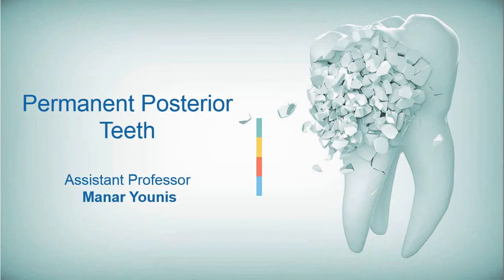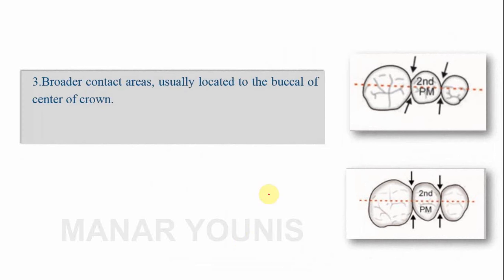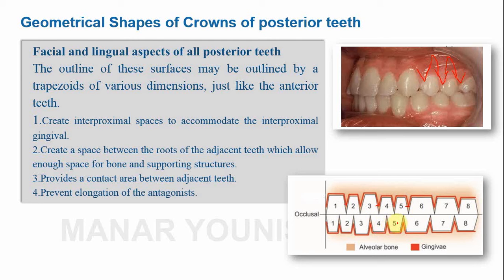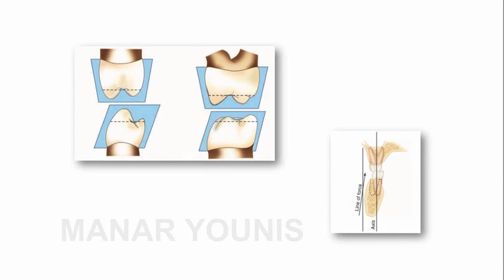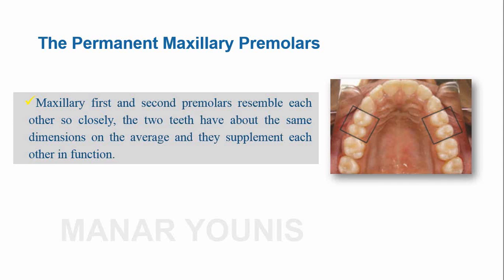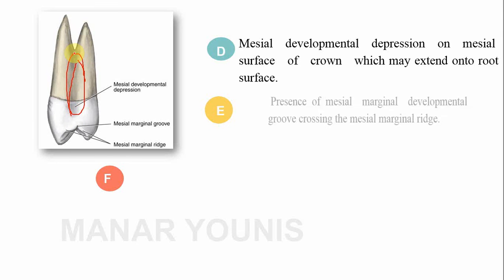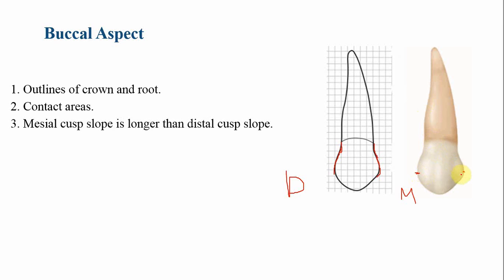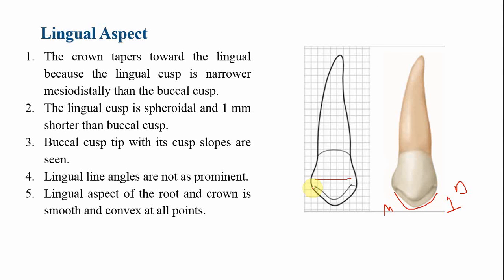Posterior Teeth anatomy